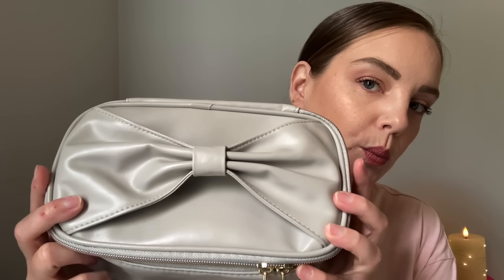ASMR Friend Practices Makeup On You | Personal Attention Roleplay | Whispered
Hello friend,
Thank you for letting me practice makeup on you. I hope you like it.
Sweet Dreams!😴

Triggers:
*personal attention
*face brushing
*tapping
*mascara sounds
*lipgloss sounds
*lid sounds
*makeup application
*rummaging sounds

I APPRECIATE EACH ONE OF YOU! 🥰